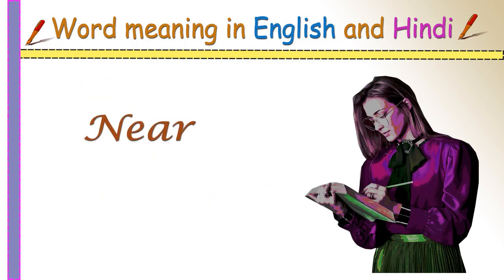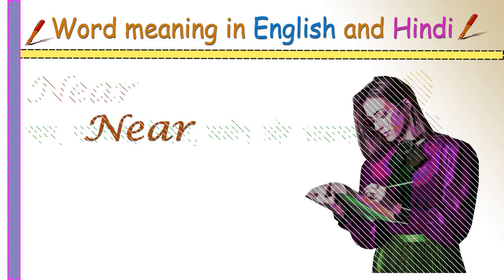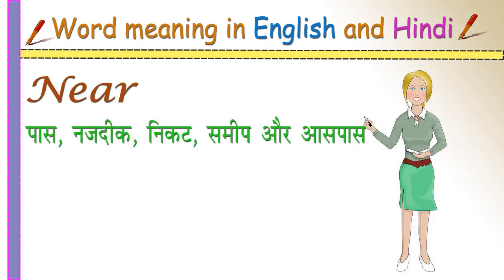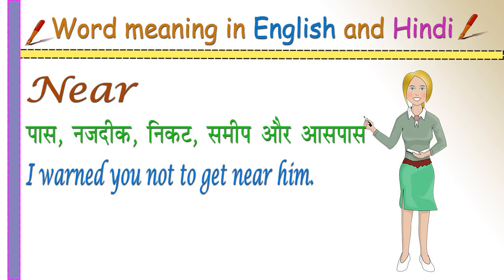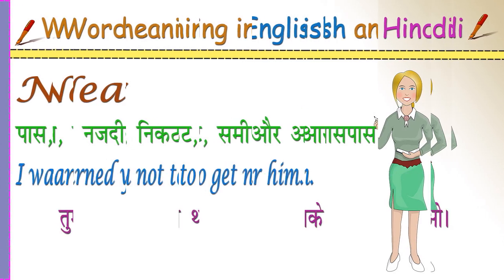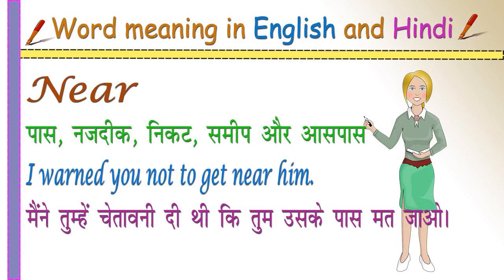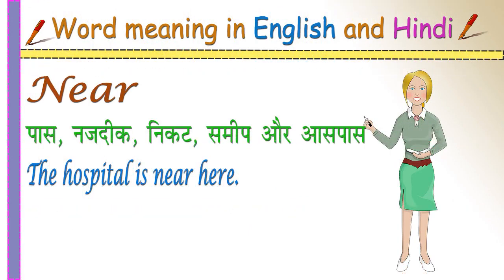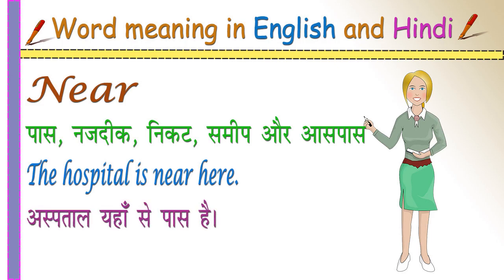Near meaning in English & Hindi | Meaning of Near | English learning by Gyan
Meaning of Near in English and Hindi with example sentences

spoken English in classroom

Near के अर्थ

vocabulary words

Near Definition

Near means

Near ka matlab kya hota hai hindi mai

Near ka matlab

Hindi Meaning of Near

Near Meaning in Hindi

Meaning of Near

Near को बोलने का सही तरीका

Near meaning

Near in Hindi

Meaning of Near in Hindi

Near का हिंदी अर्थ

Near का हिंदी में मतलब

basic English words for beginners

for more tutorial videos kindly click on below-

Daily use sentences to improve spoken English

Meaning of Adopt in English & Hindi

Question Words | Wh Words | Interrogative words | English learner | English Learning by Gyan

Cereal and Their Names in English with images

What are prefixes and suffixes | Learn Prefixes and Suffixes

What are affixes | Affixes definition with examples

Internal Body Parts Names in English and Hindi

Insects and their names in English

What is common noun | Common noun - definition with examples

What is Collective Noun - definition with examples

What is Material Noun | Material Noun - definition with examples

Makeup Vocabulary || Cosmetics Vocabulary

Home Appliances Vocabulary || Household Appliances Names in English

External Parts of Body Vocabulary || Body Parts Name with Pictures

Pulses and Cereal Names in English | Cereal and Pulses Names Vocabulary

Musical Instruments and Their Names in English | Names of Musical Instruments in English

Same Sound Words but have different meanings part 1

Spices Names with Picture | Spice Names in English | List of Spices

The Simple Past Tense in English | Simple Past Tense definition with examples

Living Room Objects Names in English | Living Room English Vocabulary

Contracted forms in english for all

Uses of Shall and Should | Modal Verb - Shall and Should